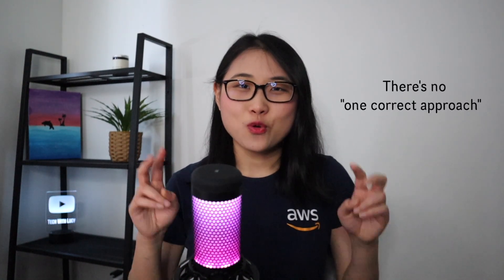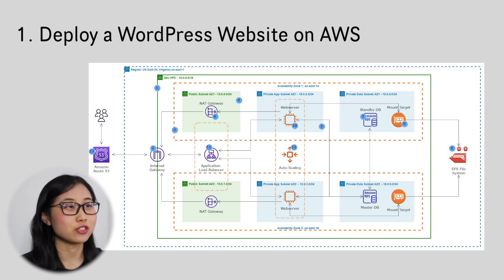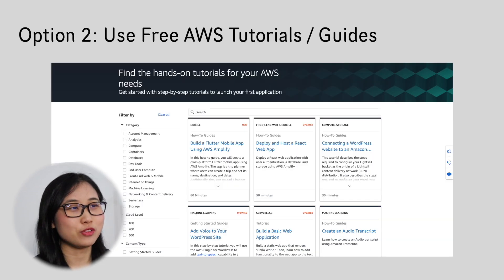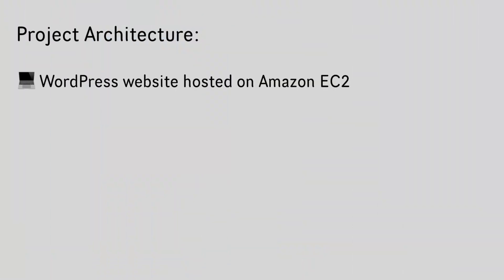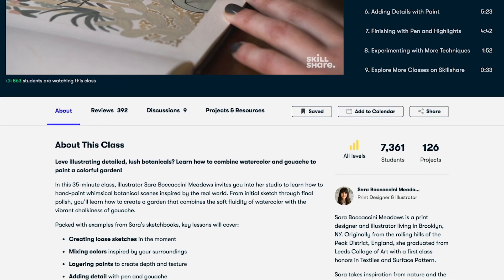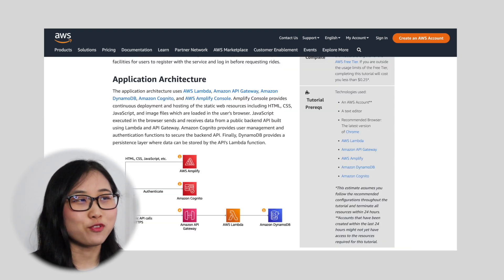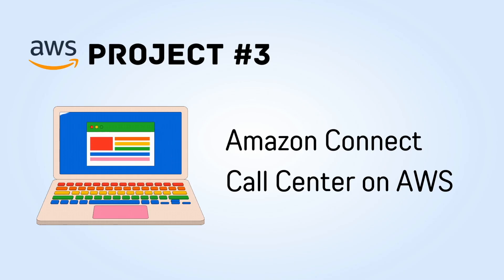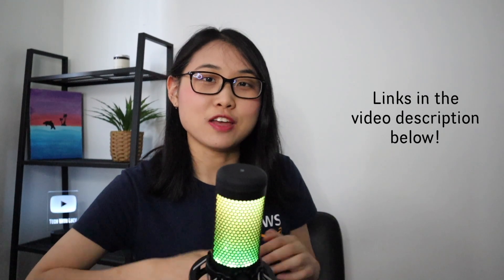The Best AWS Cloud Projects To Get You Hired (For Beginners)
Do you want to build your hands-on experience and land a job at AWS? 🤔

In this video, I share 3 beginner-friendly AWS Cloud Projects you can start building today! These are great projects you can add onto your resume to showcase your cloud knowledge.

• Option 2 - Free Tutorial

Project 2:
• Free Tutorial

0:00 Introduction
1:23 Project 1: Deploy a Wordpress Website on AWS
3:31 Video Sponsor: Skillshare
4:17 Project 2: Serverless Web Application on AWS
5:15 Project 3: Amazon Connect Call Center on AWS